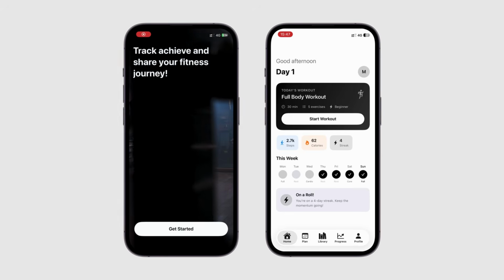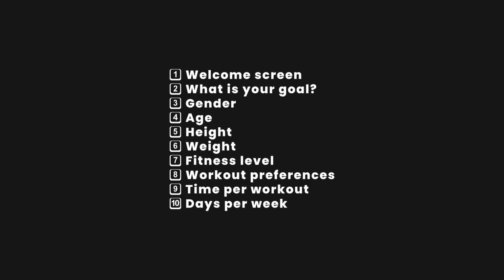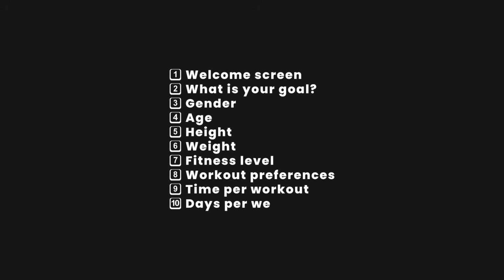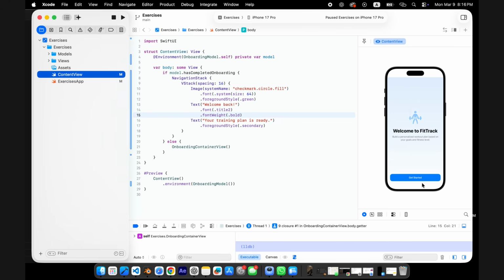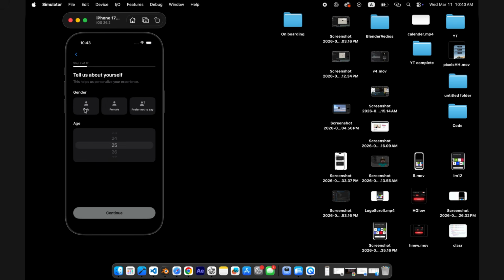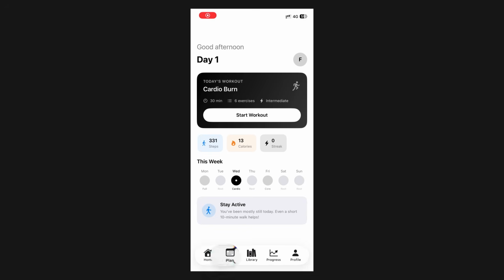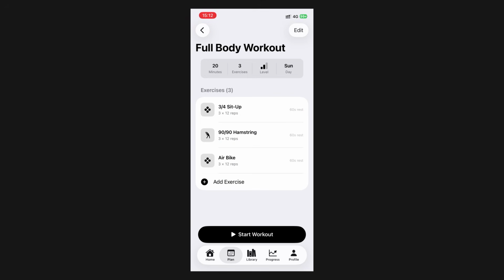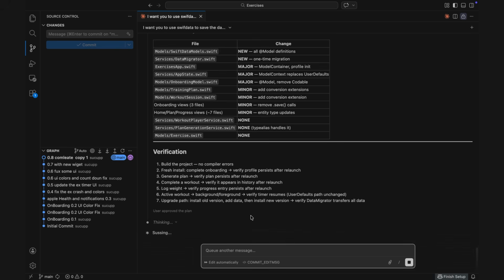Claude Code Building an iOS Workout App from Scratch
In this tutorial, we build a complete iOS workout app step by step using Claude Code and AI-assisted development. Instead of writing everything manually, we use AI to design the structure of the app, generate code, fix issues, and refine the user interface until the app becomes a fully working fitness application.
The process starts by designing the onboarding experience, where the app collects important information from the user such as fitness goals, gender, age, height, weight, fitness level, workout preferences, training time per session, and training days per week. This information allows the app to understand the user and create a personalized experience.
From there we move on to building the main application screens, integrating system features like Apple Health and notifications, and fetching exercise data to create a complete exercise library.
We also design the workout experience, including exercise animations, countdown timers, and workout controls, while improving the UI and fixing issues like navigation, layout, and dark/light mode.
By the end of the tutorial the app becomes a fully functional fitness application that generates workout plans, manages exercises, and stores user data locally using SwiftData.
Features implemented in this app
• User onboarding with personalized fitness data• Goal selection and workout preference setup• Apple Health integration for health data access• Notification permissions and workout reminders• Automatic workout plan generation based on user data• Exercise library with real exercise animations (GIFs)• Exercise detail screen with animated demonstrations• Workout timer with countdown functionality• Background workout timer support• Ability to add or remove exercises from a workout plan• Quick navigation to the currently active exercise• Home screen widget showing the active workout• Clean UI with dark mode and light mode support• Local data persistence using SwiftData• Smooth navigation and screen transitions